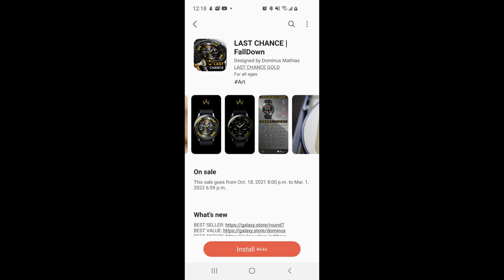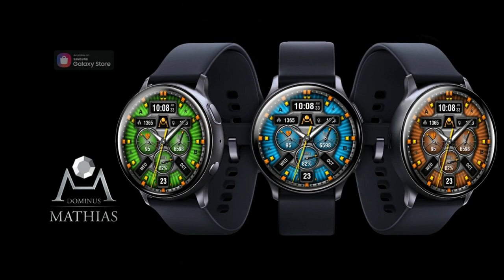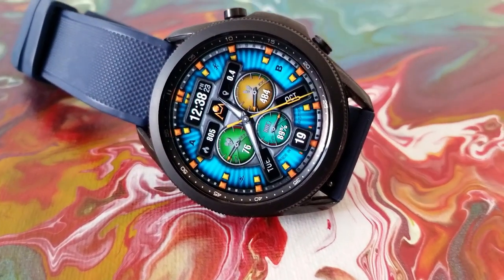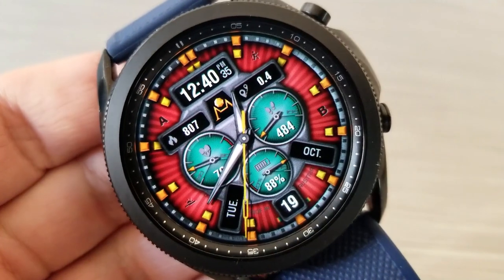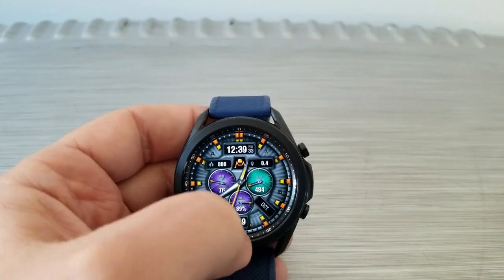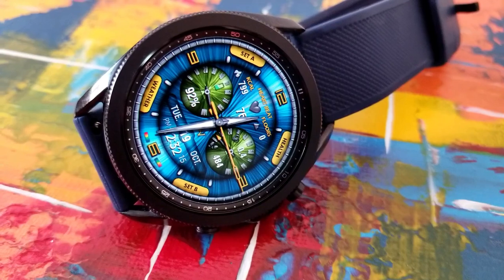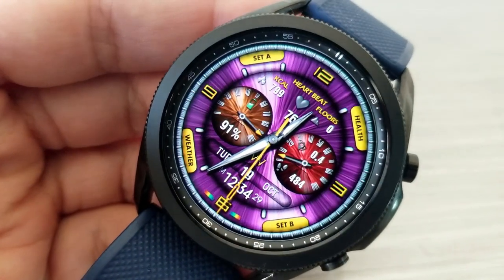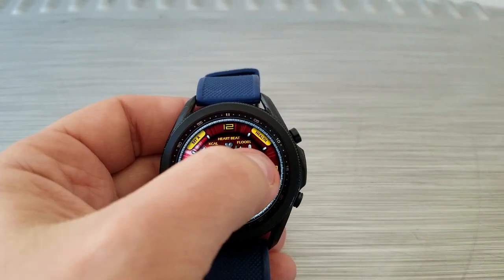TOP FREEBIES OF THE WEEK! Hurry! Samsung Galaxy Watch 3 Watch Faces - Jibber Jab Reviews!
Grab these watch faces for your Tizen devices but only for a limited time!

Samsung Watchfaces
Smartwatch